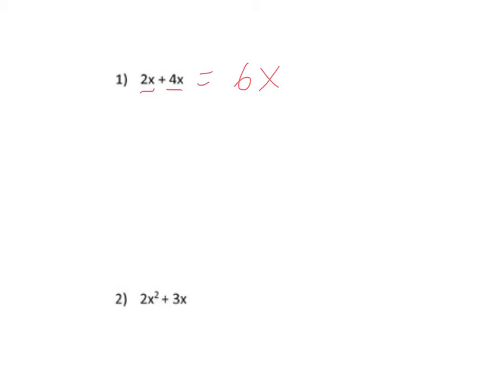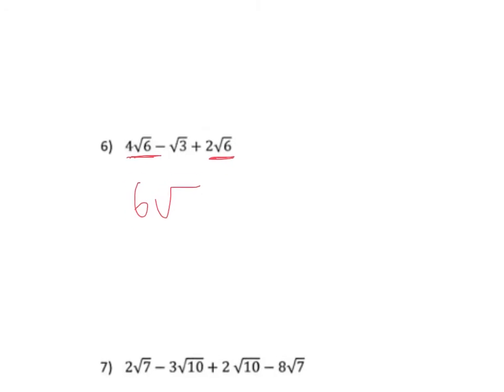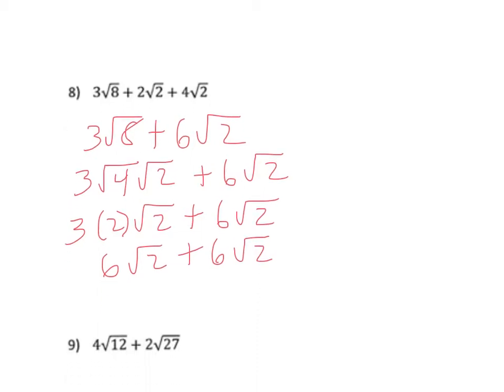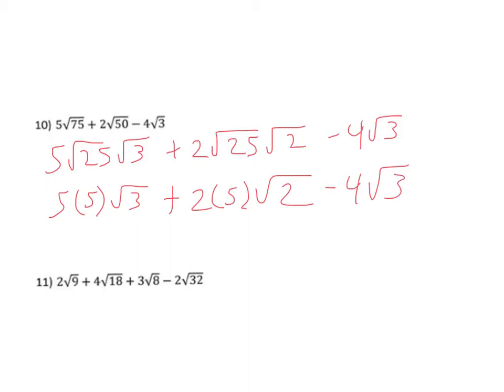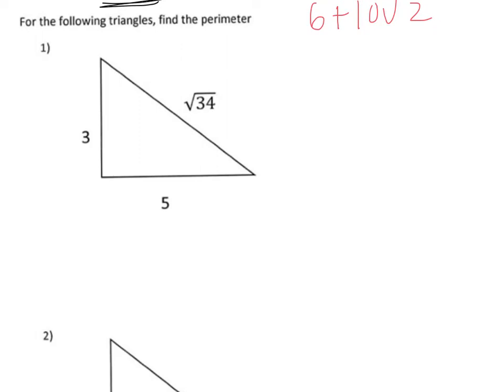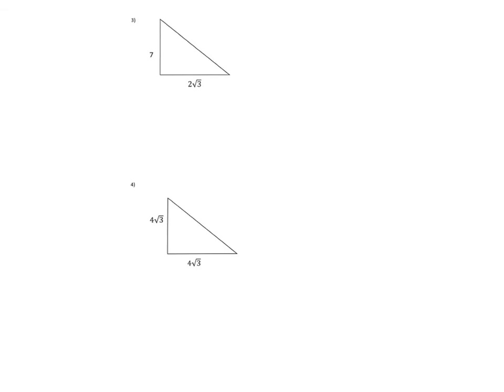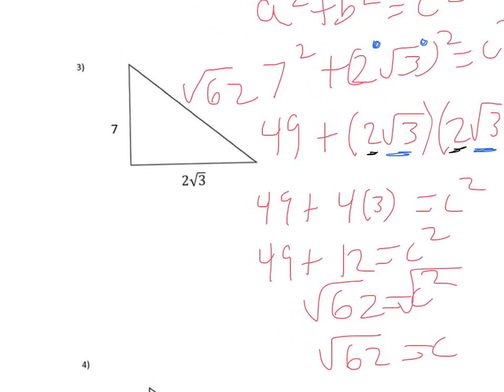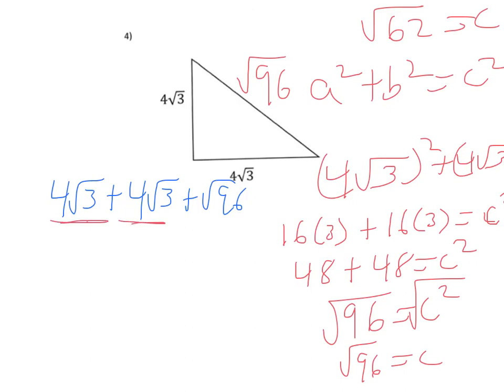Adding and Subtracting Radicals